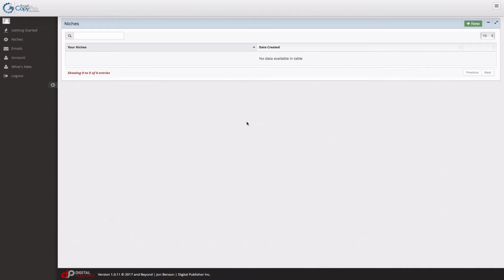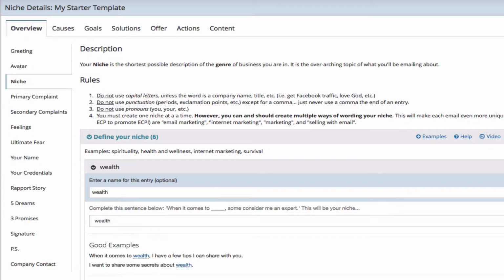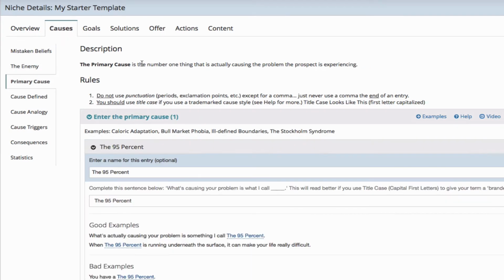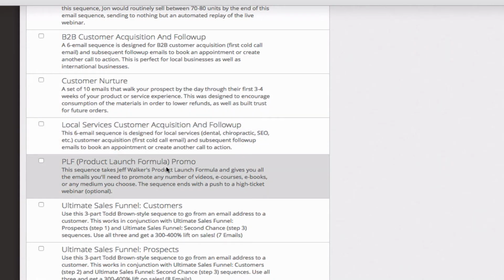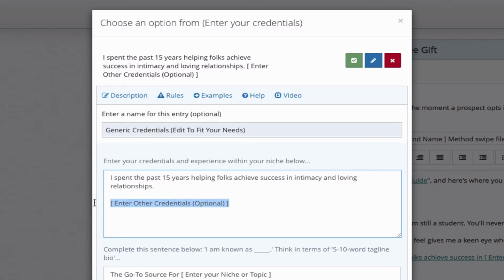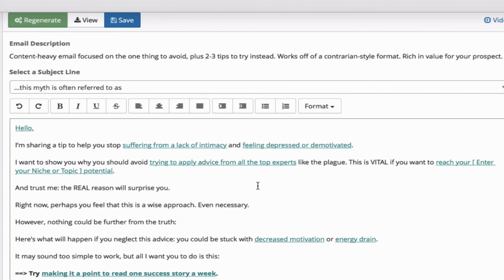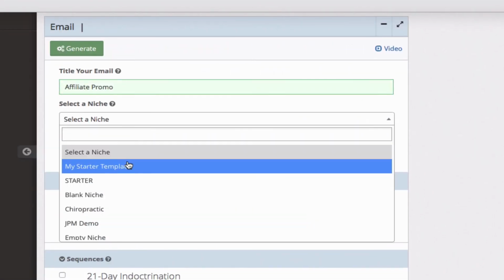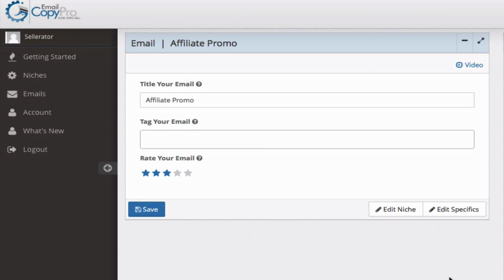Email CopyPro: Create New Niche + Starter Niche Tutorial